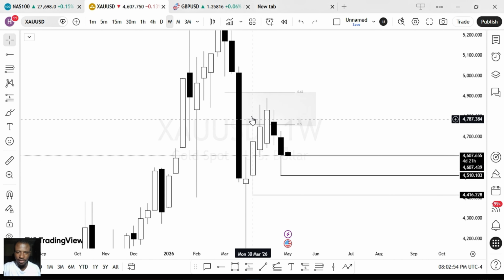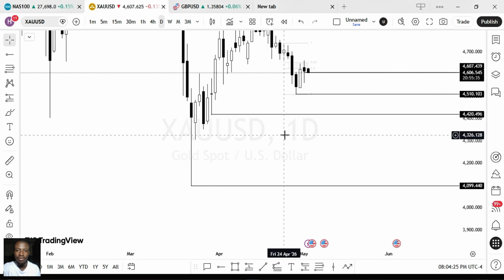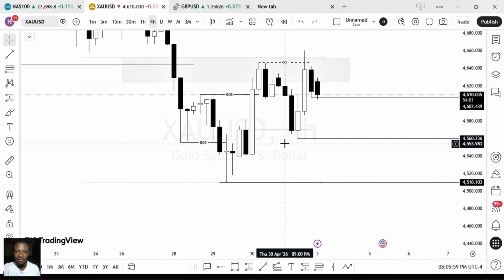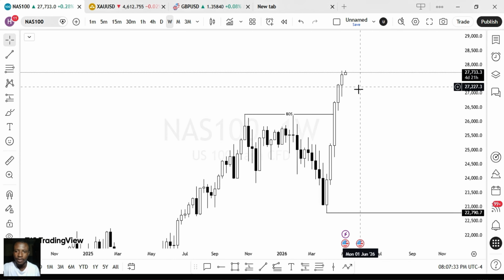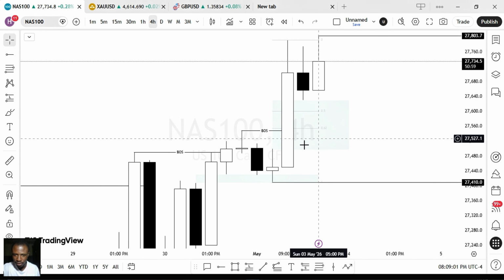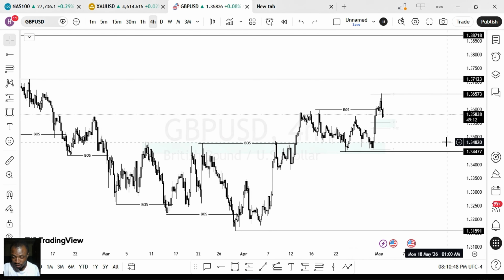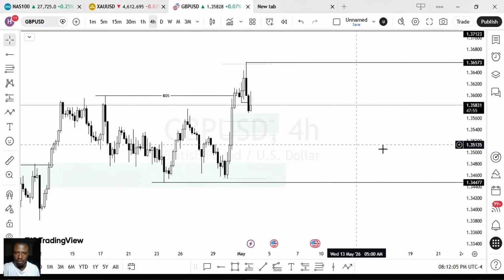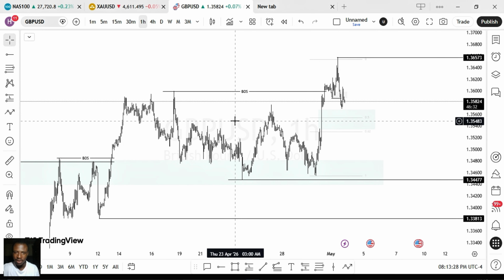Weekly Market Breakdown: GOLD, NAS100 & GBPUSD | Market Structure + Bias Explained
This is your complete weekly market breakdown for NAS100 (Nasdaq 100), GOLD (XAUUSD), and GBPUSD.
In this video, I break down:
Institutional zones to watch
Market structure and bias for the week
Potential buy/sell setups
What the smart money is likely doing
Whether you are a day trader, swing trader, or scalper, this analysis will help you stay ahead of the market and avoid unnecessary losses.
📊 Markets covered:
NAS100 (Nasdaq 100)
GOLD (XAUUSD)
GBPUSD
💬 Drop a comment with your bias for the week — bullish or bearish?